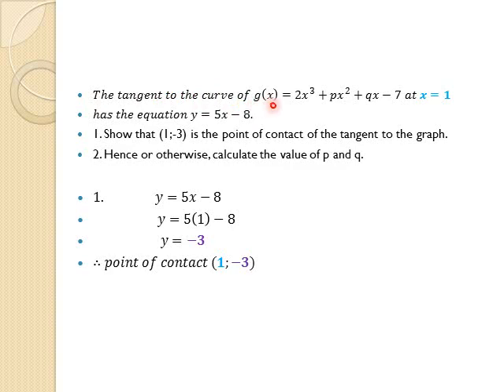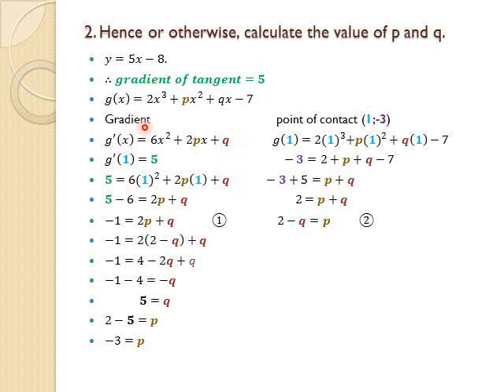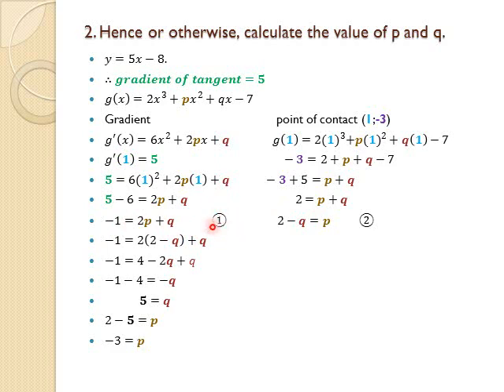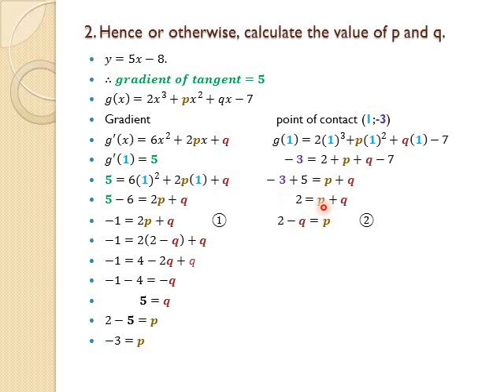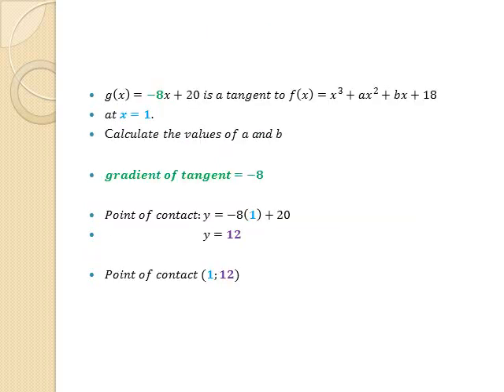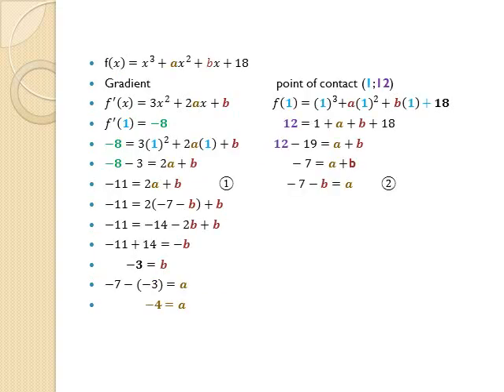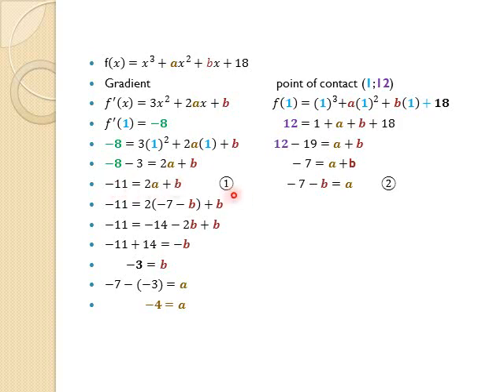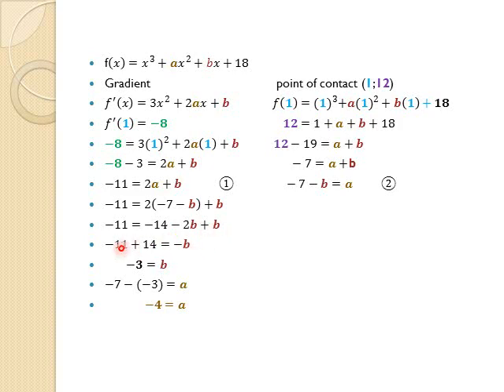8 11 Determining the equation of cubic function given equation of a tangent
In this lesson you will learn how to find the equation of a cubic function given the equation of a tangent at a point.